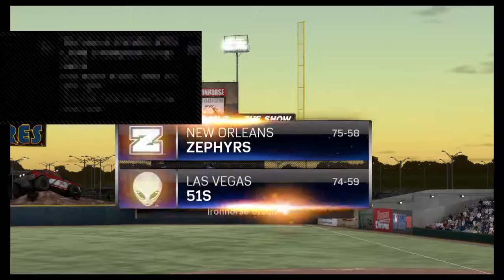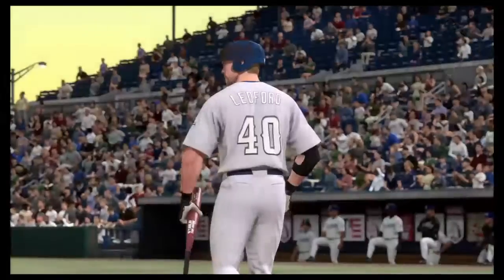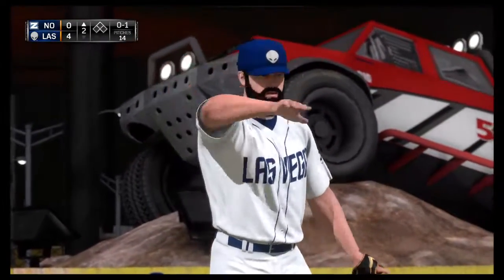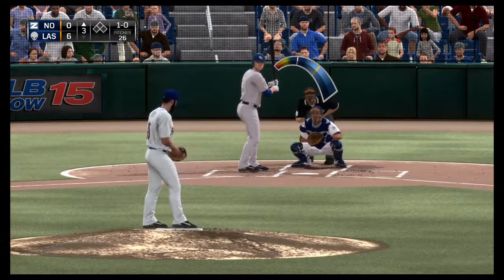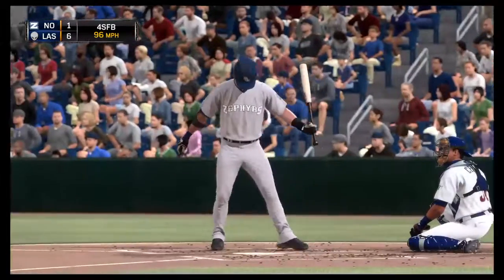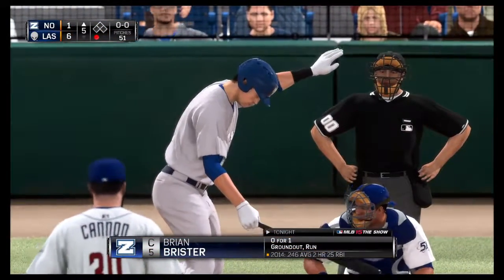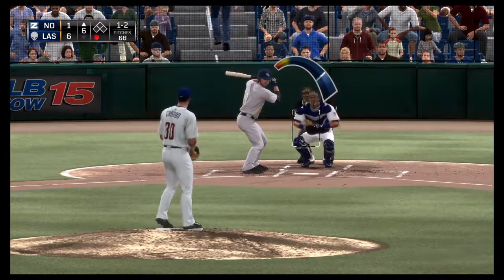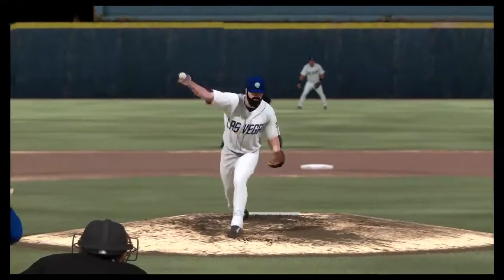RTTS AAA PITCHER